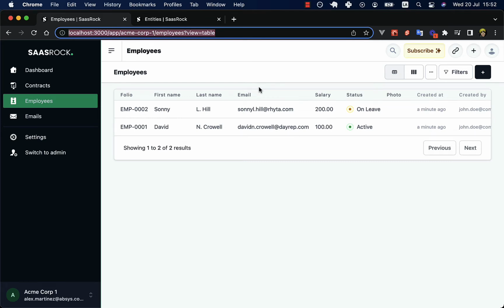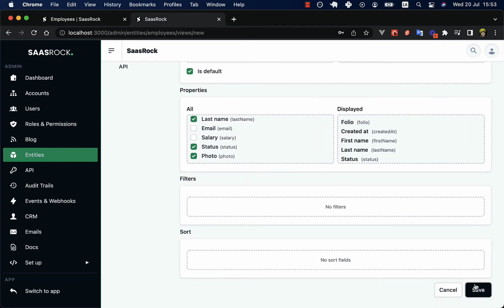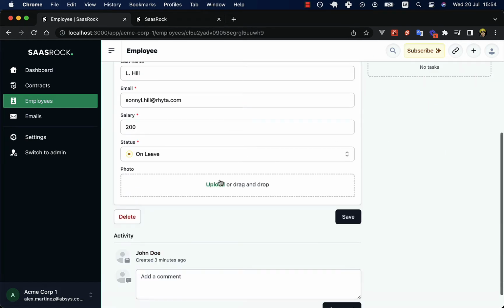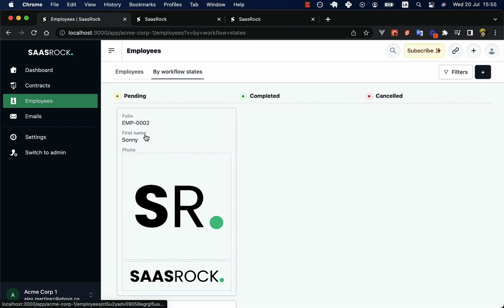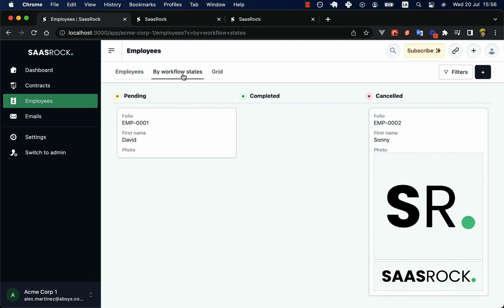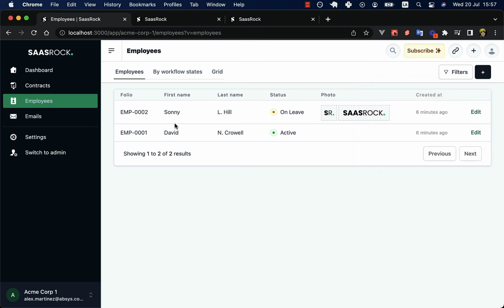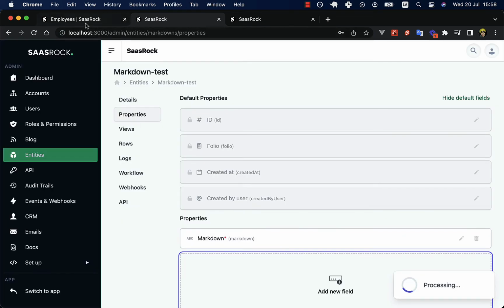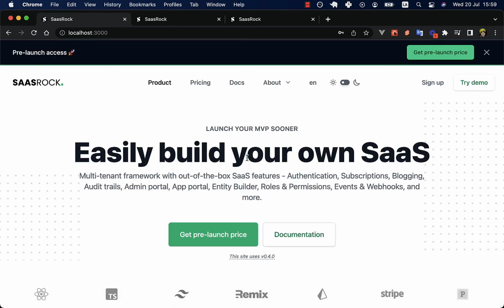Custom Views - Table, Board and Grid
In this preview I showcase the new Custom Entity Views feature:

⭐ Views: Table, Board, and Grid
⭐ Group by Property Options
⭐ Group by Workflow States
⭐ Hide/Show properties
⭐ Set default Filters
⭐ Set default Sort
⭐ Markdown Editor